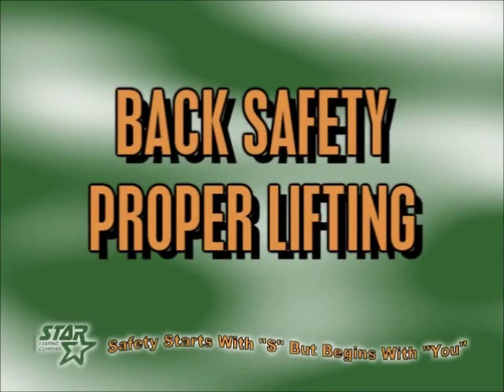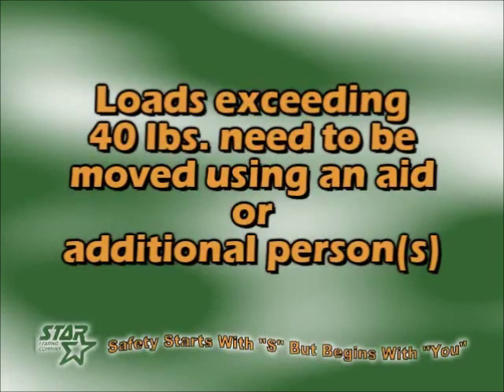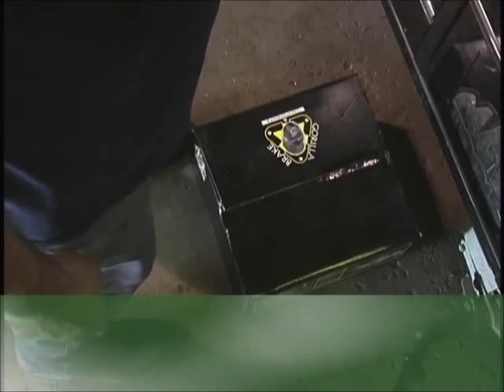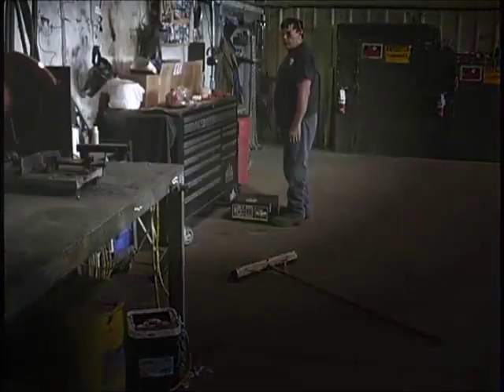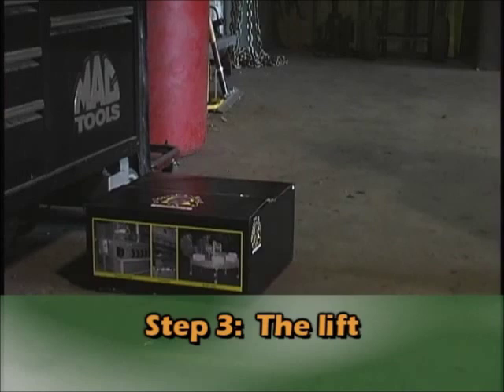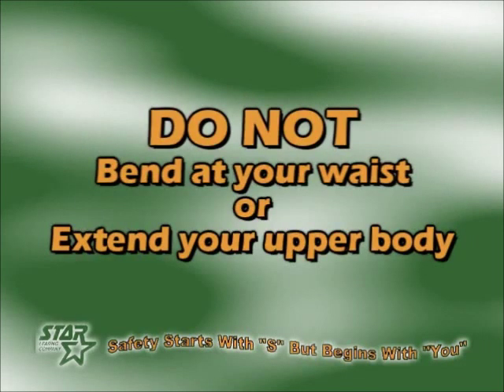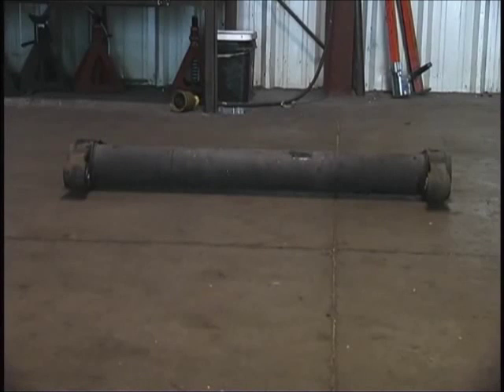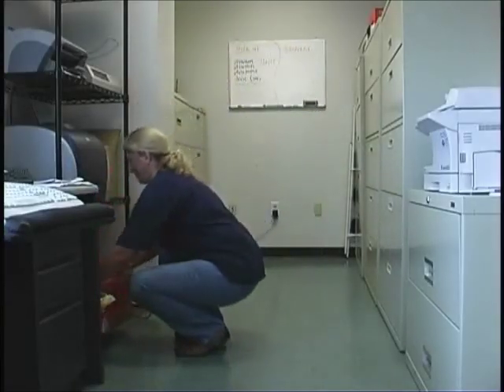Ergonomics: Safe Lifting Techniques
Safety Program - 3.6  SAFE LIFTING TECHNIQUES
(Credits: Thanks to Star Leasing)
Back injuries, often resulting from improper lifting techniques, are one of the most prevalent and preventable safety injuries in the workplace.  Thus, ergonomics to assure healthy backs is separated from the previous section to emphasize Employees using proper techniques.
a. Plan ahead. Break loads into multiple smaller loads. Store on racks rather than the floor.
b. Confirm ability to lift and carry a load to new location before attempting to move it.
c. Size up the load before trying to lift it. Test the weight by lifting at one of the corners. If the load is too heavy or of an awkward shape, do one or more of the following:
i. Get help
ii. Use a mechanical lifting device
d. Lift with your legs, not your back.  Keep head up and back straight.  Bending the knees is the single most important technique when lifting moderate to heavy objects.
e. When lifting, position the load as close to the body as possible, lower the body by bending knees to enable stronger leg muscles to do the lifting, grasp the load firmly and raise it by unbending knees, keeping the back as straight as possible.
f. Do not twist or turn body after making the lift.
g. Set load down properly, again bending legs so they do the work.
h. Back injuries can also occur when moving heavy objects without lifting.  To minimize these, always PUSH, not PULL.